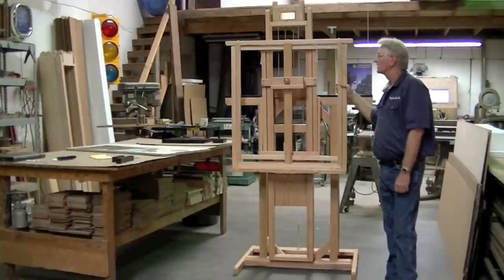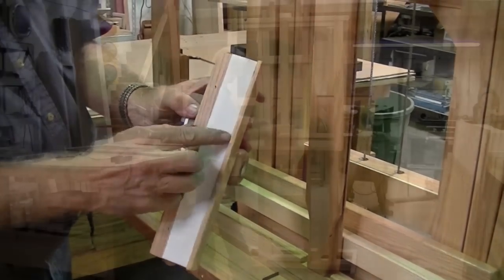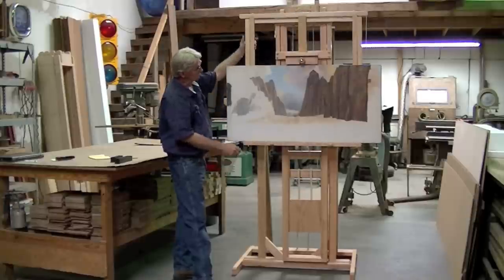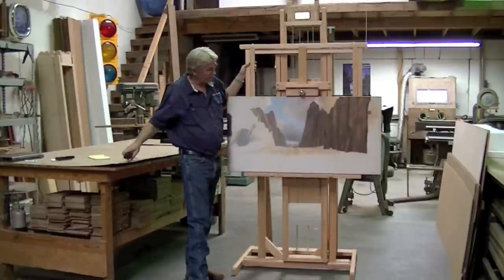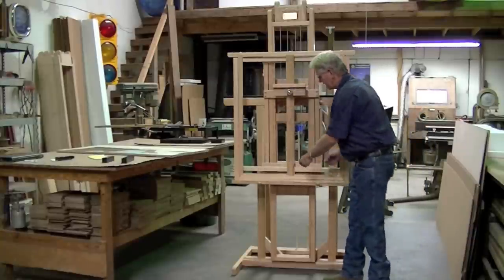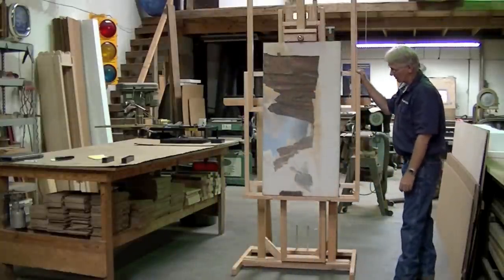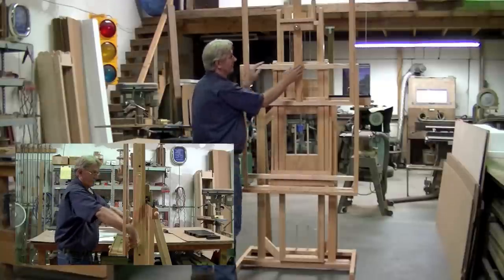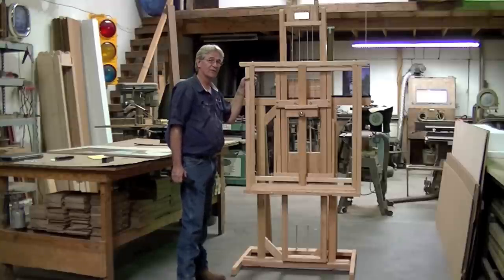Hughes Easels Model 3000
The Model 3000
Carriage Size Fully Extended is 60" High
Single Mast
Overall Dimensions: 48"L x 30"W x 92"H
Weight: 150 lb..
Vertical Movement: 50 inches
Horizontal Movement: 35 inches
No more getting up to position yourself, just move the painting!